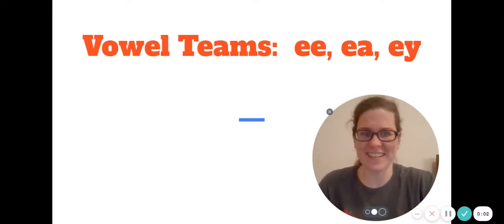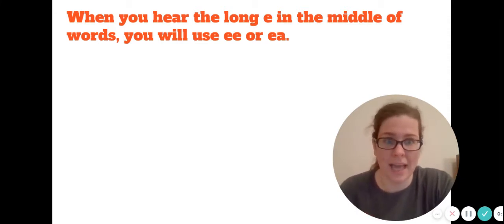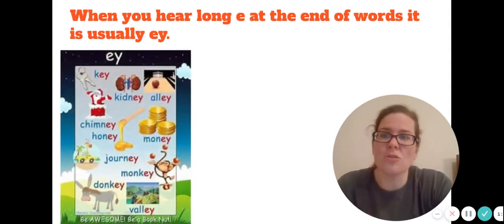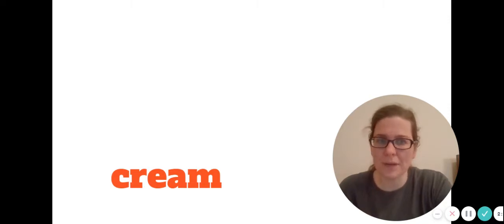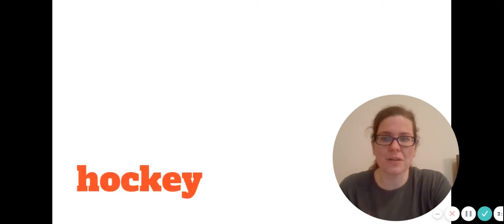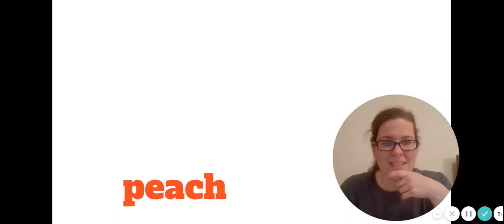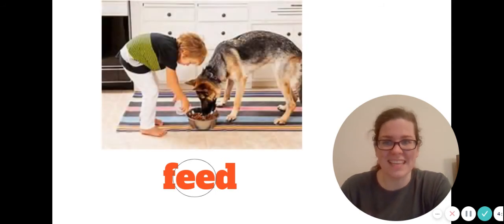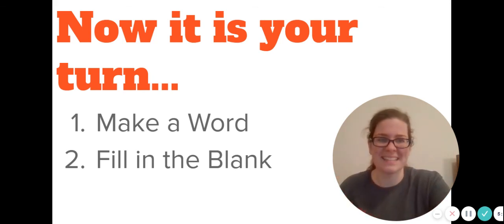Reading words with ee, ea, and ey